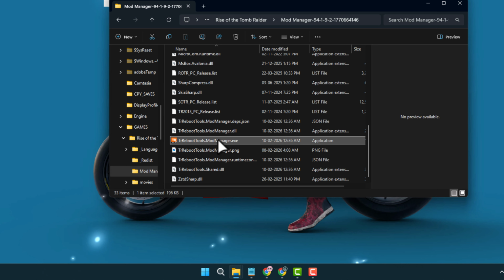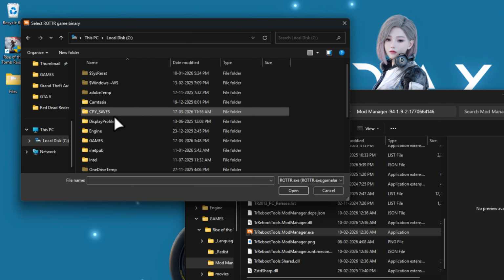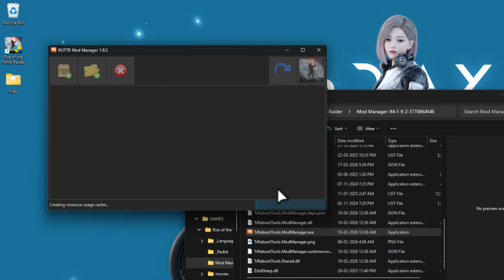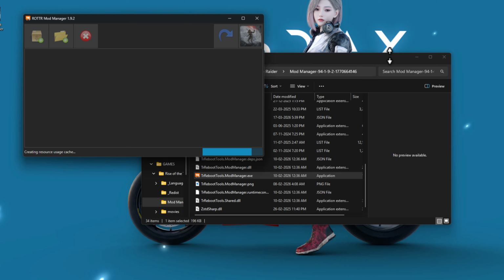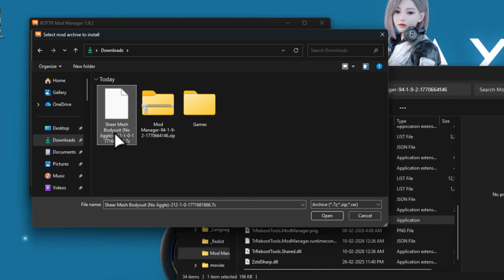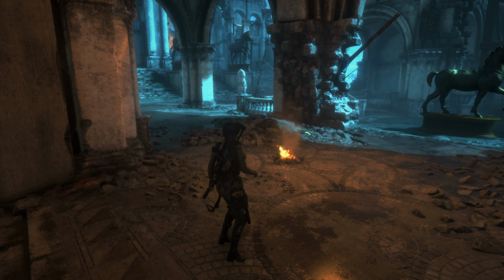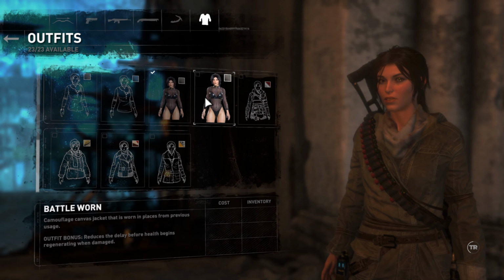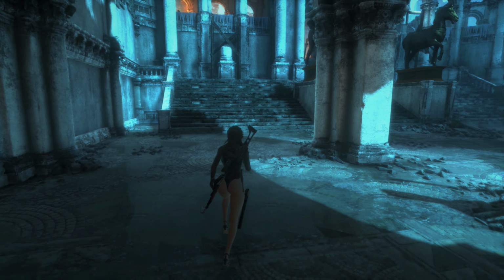How to Install Mods in Rise of the Tomb Raider (2026) | Easy Mod Installation Guide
In this guide, I’ll show you how to install mods in Rise of the Tomb Raider (2026) on PC step-by-step. Mods can enhance your gameplay by adding new outfits, graphics improvements, gameplay tweaks, and more in Rise of the Tomb Raider.

00:00 Preview
00:06 Start
02:20 Results